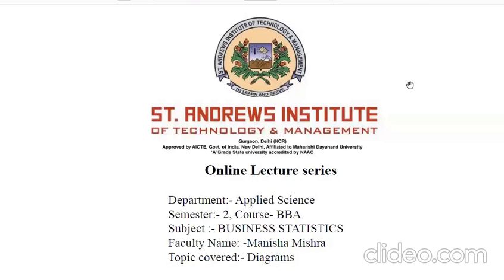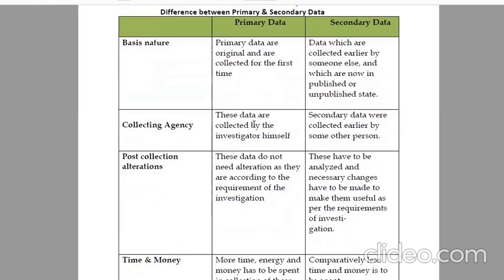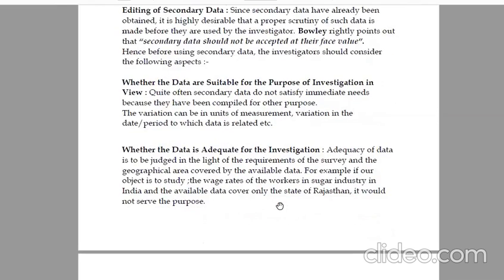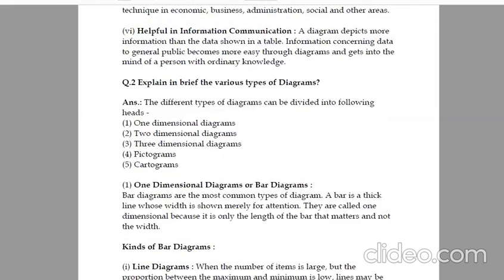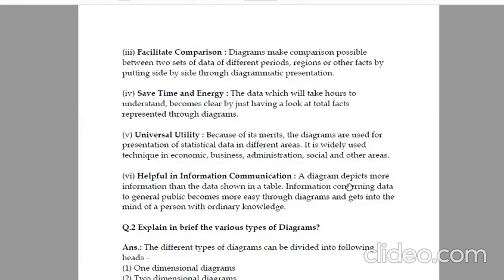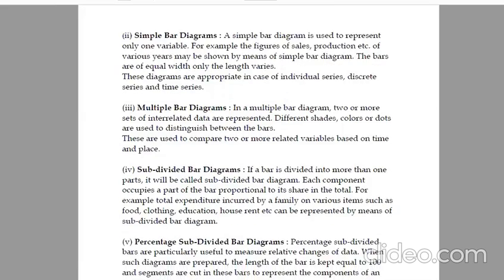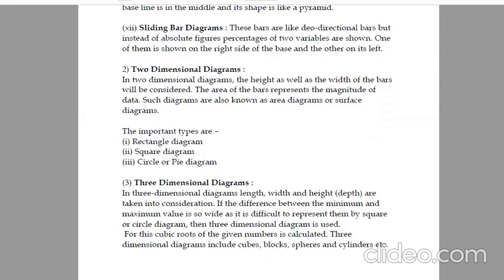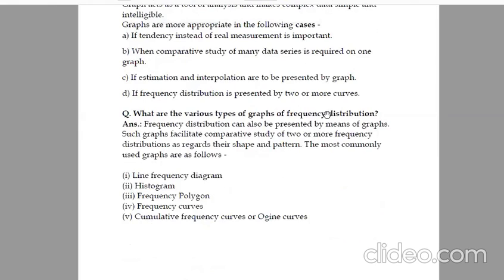SAITM BBA SEM 2 BUSINESS STATISTICS UNIT LECTURE 11